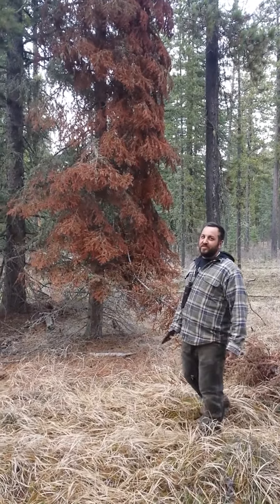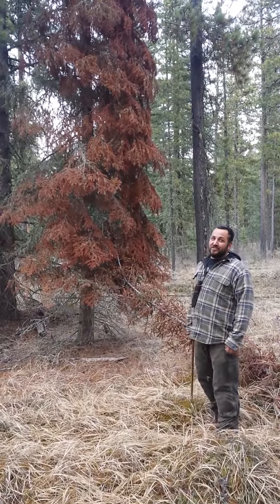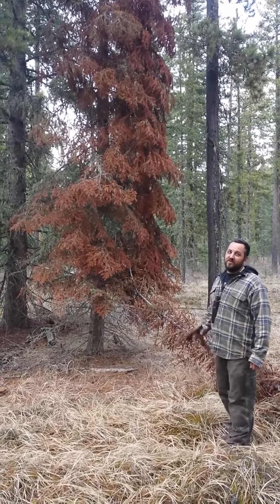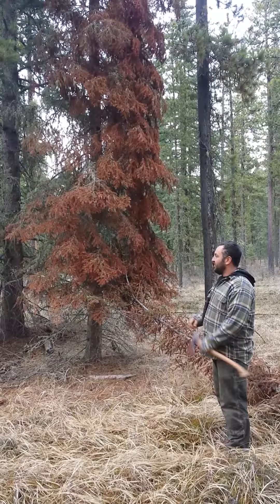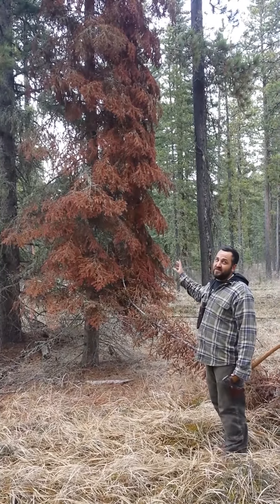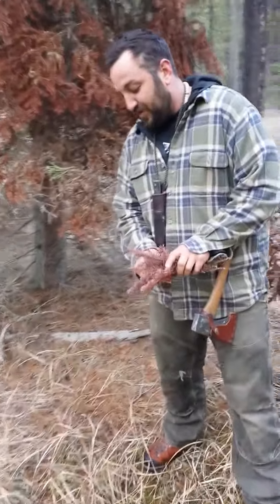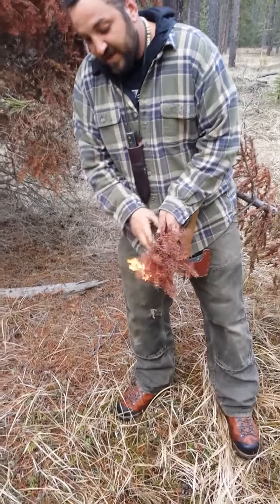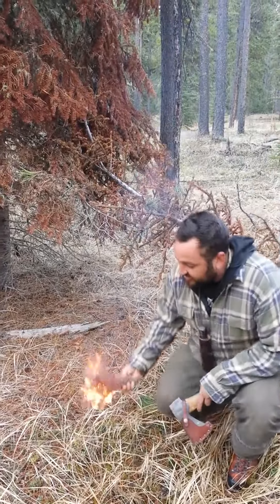Wet weather fire lighting with balsam fir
Balsam fir needles when found dead (when red in color and no green to be seen on needles) is an excellent addition to any fire bundle or used on its own